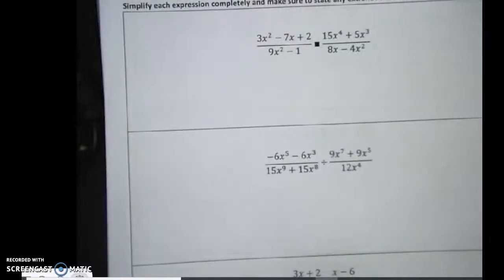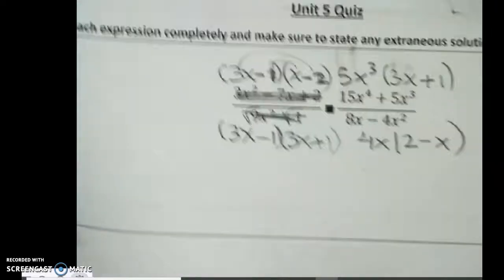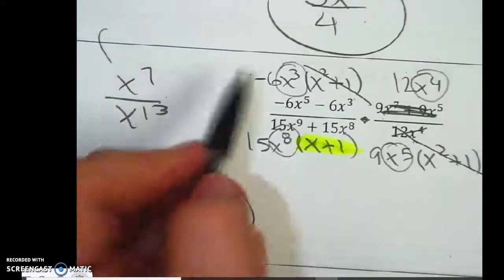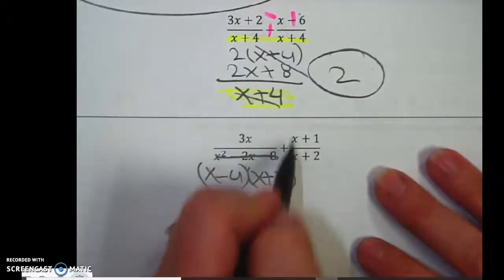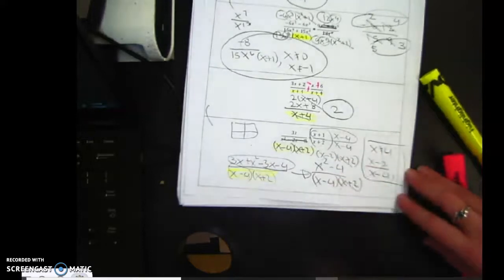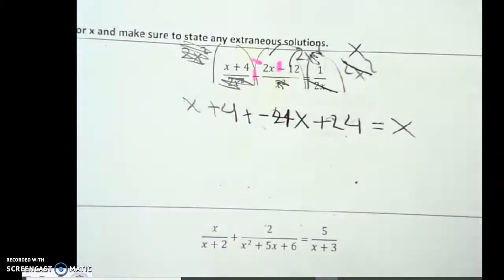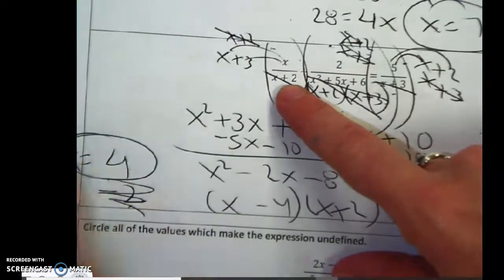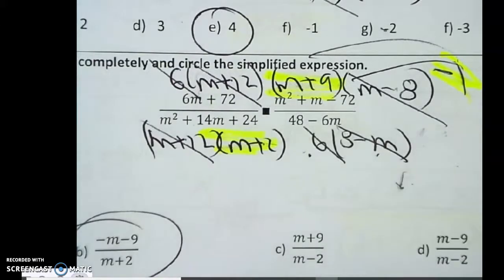Unit 5 Quiz Problems